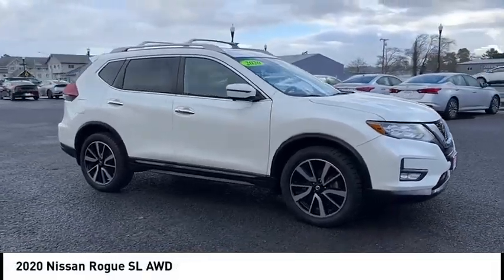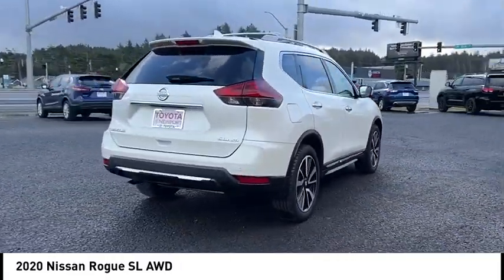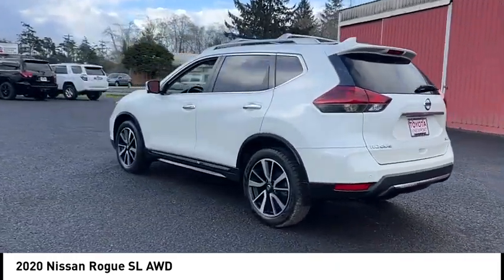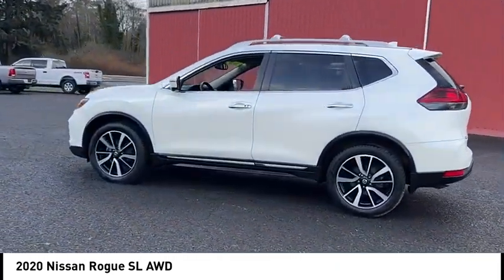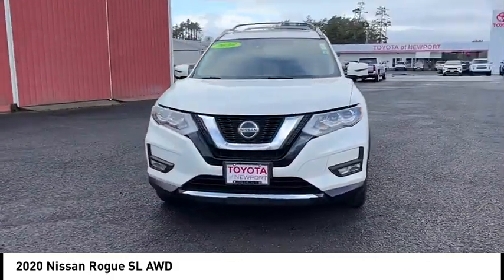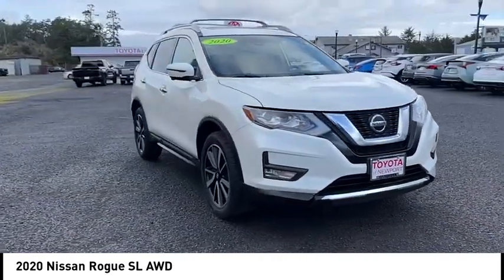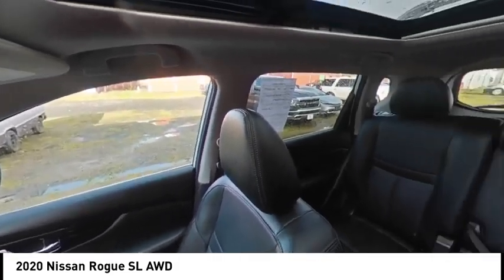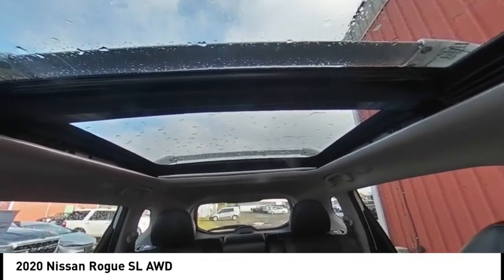2020 Nissan Rogue Used Pearl White Tricoat Charcoal NEWPORT OREGON PRE_OWNED TOYOTA NEW Rogue DEALS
2020 Nissan Rogue SL AWD - Stock#: T24185B - VIN#: 5N1AT2MV0LC771456

Check out this 2020 Nissan Rogue.   Pearl White Tricoat 2020 Nissan Rogue SL AWD CVT with Xtronic 2.5L I4 DOHC 16V At-Home Test Drives, Deliveries, and Paperwork, AWD.Recent Arrival! 25/32 City/Highway MPG Contact the dealership today.